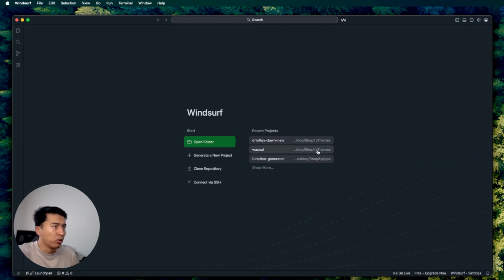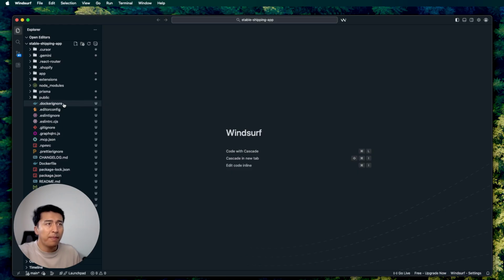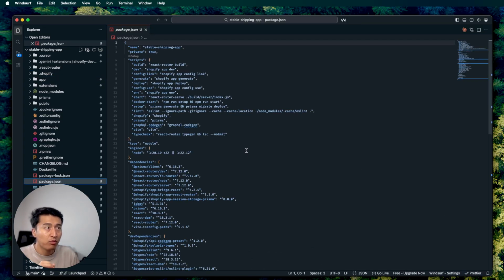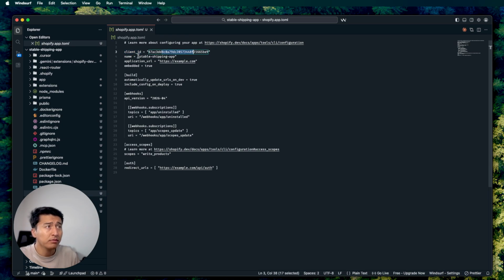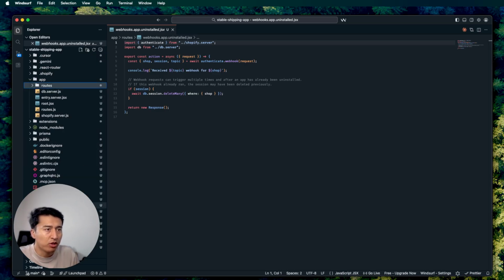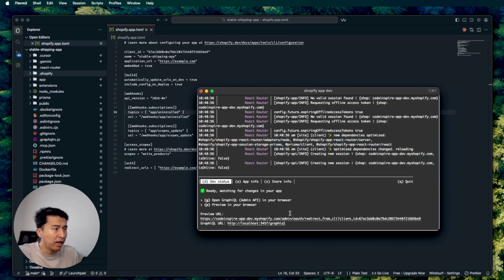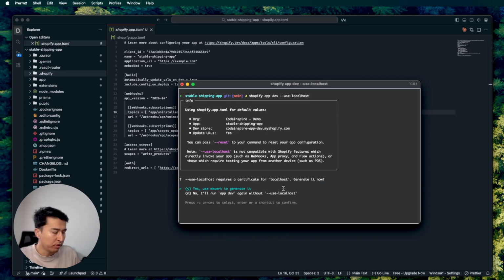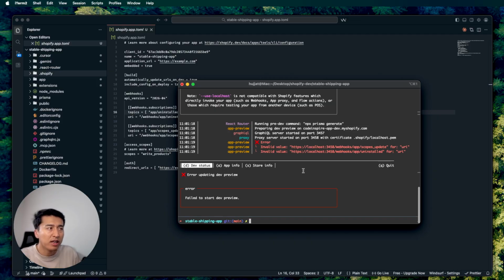07 - Shopify React Router 7 App Structures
Welcome to Video 07 of the Complete Shopify App Development Course! In this crucial video, we'll explore the structure of a Shopify app built with React Router 7, understanding how all the pieces fit together and setting the foundation for our development work.
In this video, we'll cover:

Overview of React Router 7 project structure for Shopify apps
Understanding the file and folder organization
Key configuration files: package.json, shopify.app.toml, and more
Routes structure in React Router 7 applications
Understanding app routes vs admin routes
Server-side vs client-side code organization
Where authentication and session handling lives
Database and models structure
Components and utilities organization
Understanding the app entry points
Public assets and static files management
Environment variables and configuration
Shopify-specific files and their purposes
App Bridge integration in the project structure
Best practices for organizing your Shopify app code

Why understanding structure matters:

Before we start coding features, it's essential to understand where everything goes and how the different parts of your app interact. This knowledge will make you a more efficient developer and help you navigate the codebase with confidence.

What you'll learn:

How React Router 7 structures applications
Where to place your routes, components, and logic
Understanding Shopify app conventions
How to organize code for scalability
The role of each configuration file

Coming up next:
In Video 08, we'll start building our first route and create our app's homepage with Shopify Polaris components!

Resources:

Course GitHub Repository: Coming soon